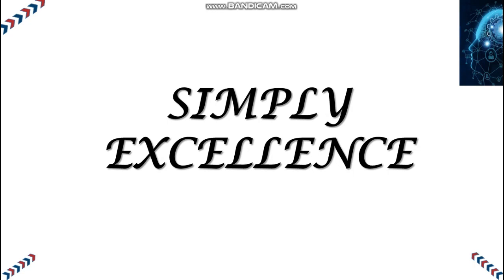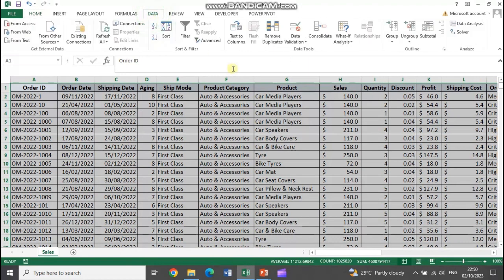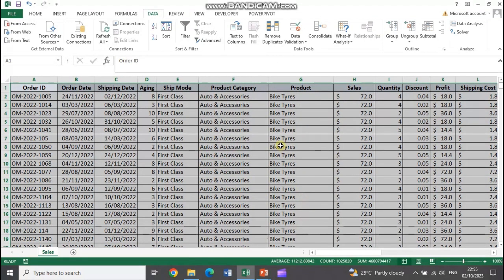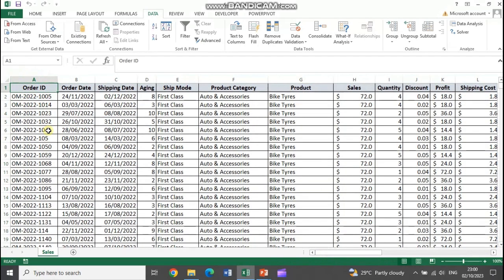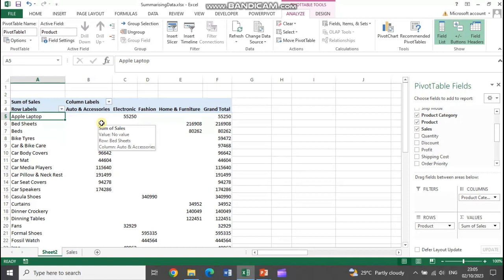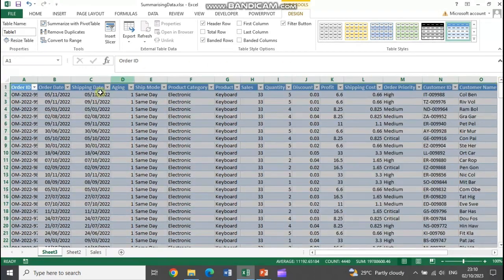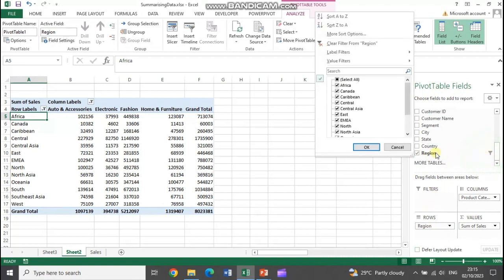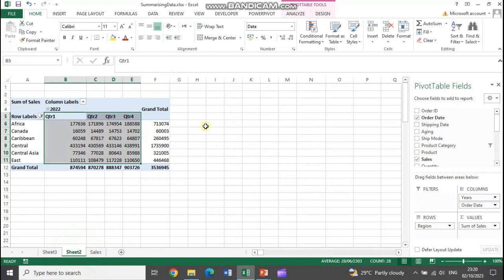Pivot Tables Step by Step Tutorial : Guide to Excel Data Analysis | Advance Excel Tutorial Part 11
Series of Excel Tutorials from Beginners to Advance this vide Unlocks the Power of Pivot Tables !

Welcome to Simply Excellence With NC, your go-to channel for mastering Excel and data analysis. In today's video of Adventures with Excel Series we're diving deep into the world of Pivot Tables, one of Excel's most powerful and versatile features.
excel 2019
pivot table
pivot table tutorial
pivot tables
excel
data analytics
customizing pivot tables
customizing pivot tables
excel pivot table
grouping data
grouped data
filtering data
filtering data in excel
microsoft excel
summarizing data in excel
Simply Excellence with NC

If you've ever felt overwhelmed by large sets of data or struggled to extract meaningful insights, this video is a game-changer for you! Our expert Excel trainer will walk you through the entire process, from Pivot Table basics to advanced techniques, ensuring that you become a Pivot Table pro in no time.

Here's what you can expect in this comprehensive Pivot Table tutorial:

📊 Pivot Table Fundamentals: We'll start with the basics, explaining what Pivot Tables are, why they're essential, and how they can simplify your data analysis tasks.

🔍 Creating Your First Pivot Table: Watch as we demonstrate step-by-step how to create your first Pivot Table, selecting data, rows, columns, and values to get meaningful results.

🔄 Filtering and Sorting: Learn how to customize your Pivot Table by filtering and sorting data to focus on what matters most to you.

📉 Grouping Data: See how to group data by dates, numbers, or text, making it easier to analyze trends and patterns.

By the end of this video, you'll be equipped with the knowledge and skills to tackle even the most challenging data analysis tasks using Pivot Tables in Excel.

Don't miss out on this opportunity to boost your Excel expertise and take your data analysis game to the next level.